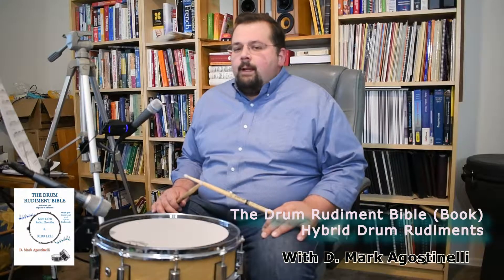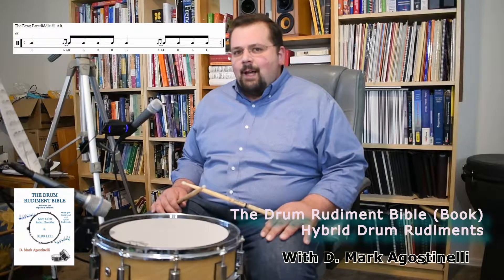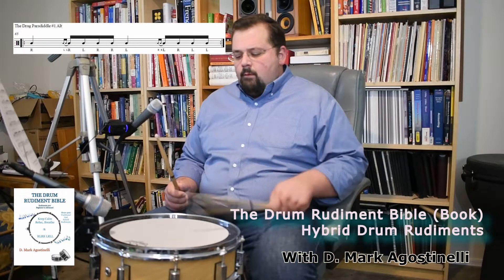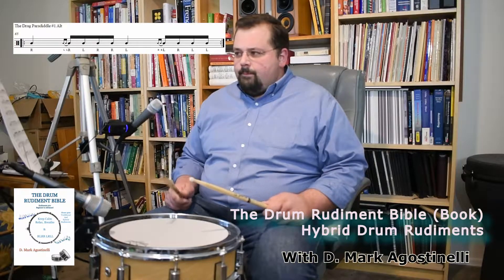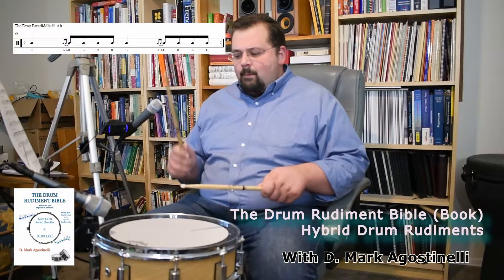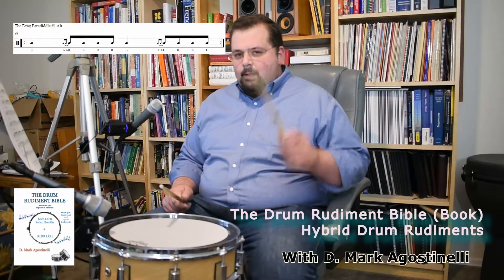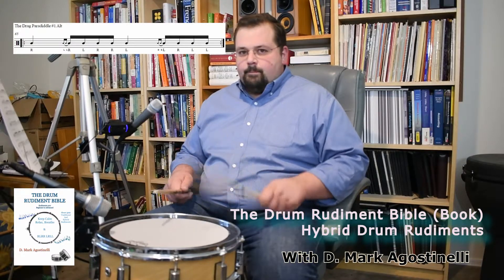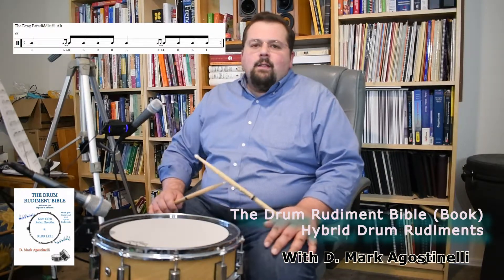The Drag Paradiddle #1 Alternating Drum Rudiment - D Mark Agostinelli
D Mark Agostinelli, the author of the bestseller, “The Drum Rudiment Bible” explains how to play the “The Drag Paradiddle #1 Alternating".

The Drum Rudiment bible has over 460 Hybrid Rudiments.  Some which are very rare the book is the largest of its kind.

D Mark Agostinelli has many other books written about Drums Rudiments and can be found on amazon here: